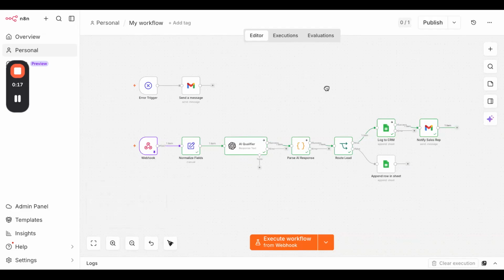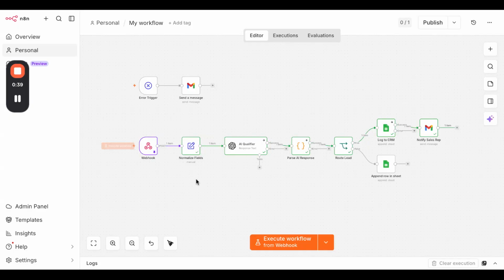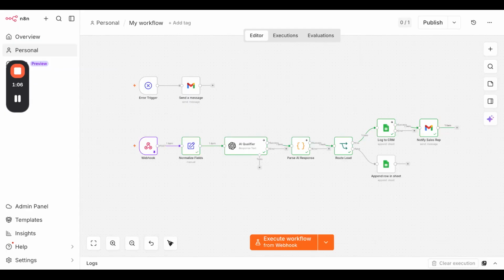I Built an AI Lead Filter and It Runs Without Me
In this video, I walk you through a complete AI-powered lead qualification
pipeline built in N8N, from webhook intake to Google Sheets routing, with
error alerting built in.

Here's what this workflow does:

✅ Receives contact form submissions via webhook
✅ Normalizes and sanitizes incoming data
✅ Uses AI to qualify leads based on their responses
✅ Routes qualified leads to one Google Sheet tab, disqualified to another
✅ Sends you an email alert for every new qualified lead
✅ Triggers a critical error notification if anything breaks

This is a real example of what we build for service-based businesses at
North Star Digital, automated, reliable, and built to run without you.

You can build this in N8N, Make.com, or even straight code.
This is just one way to visualize what's possible.